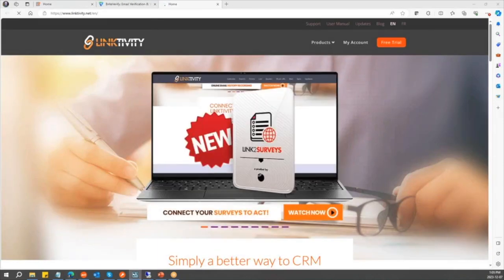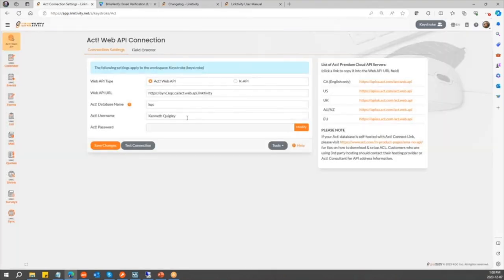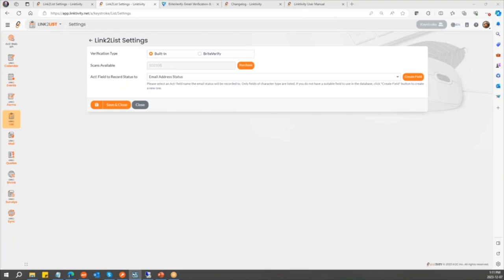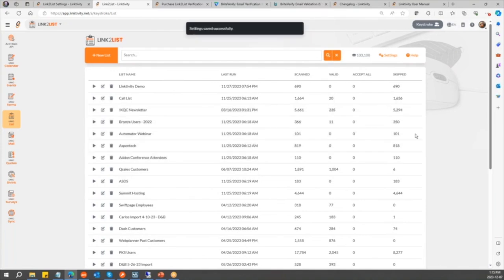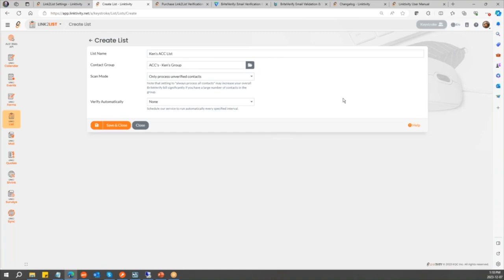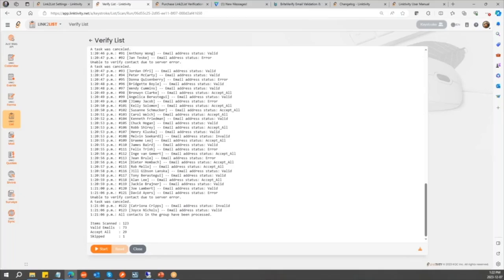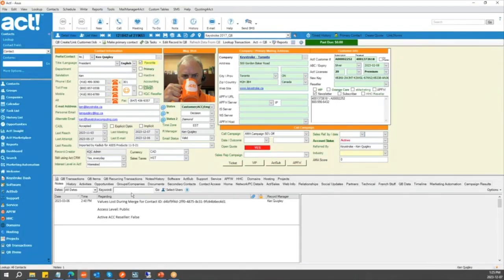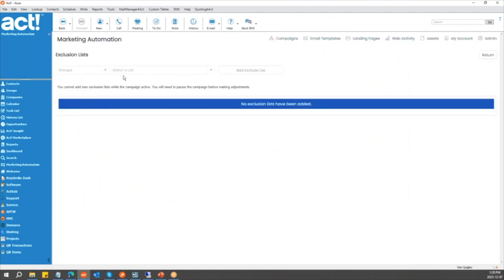Link2list Webinar - DEC 2023